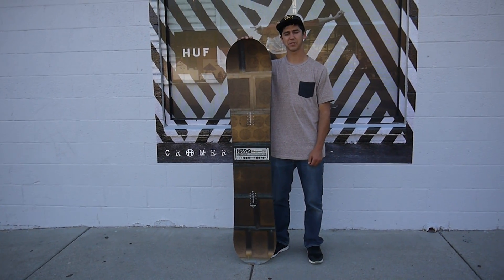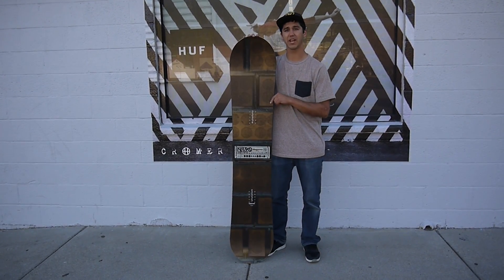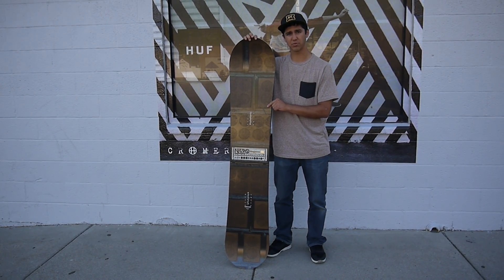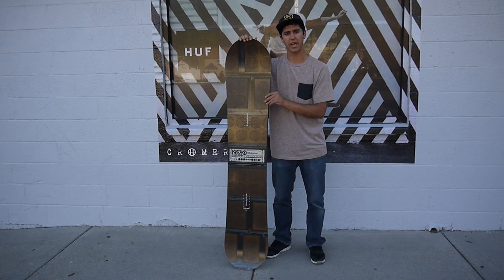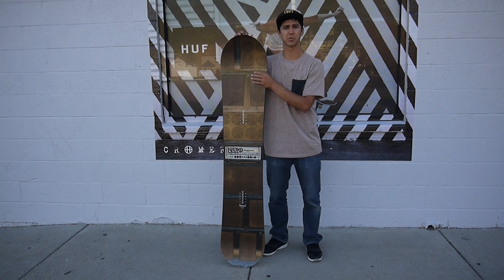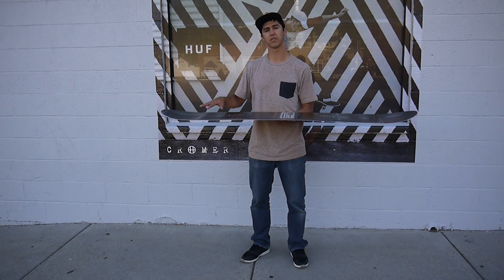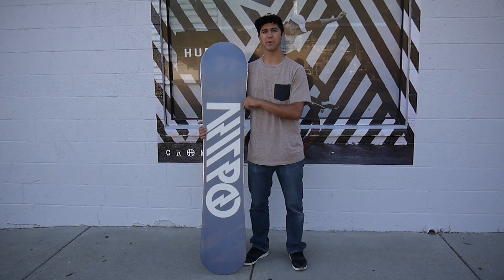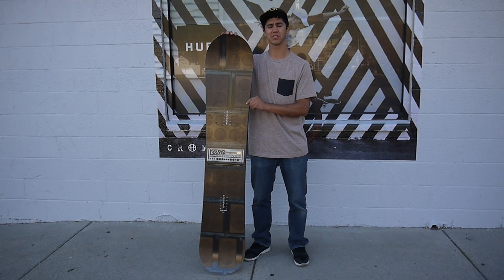Nitro Magnum 2017